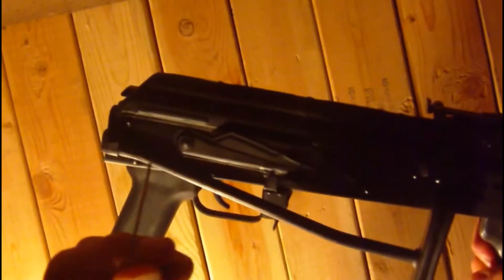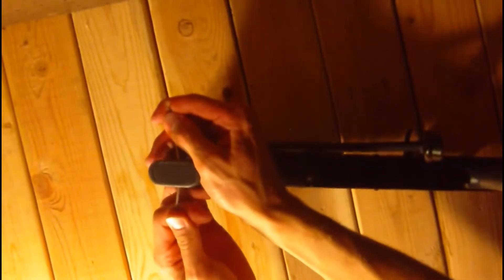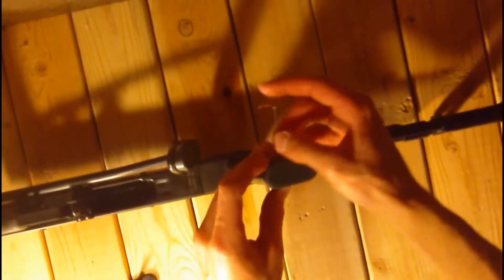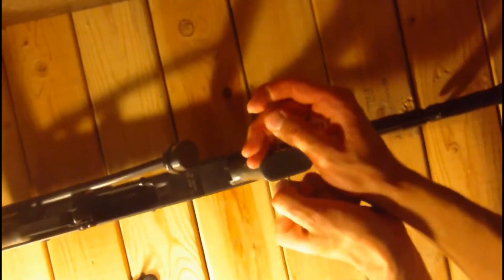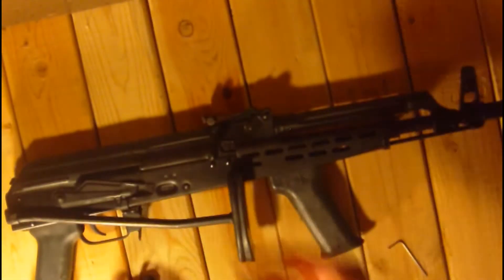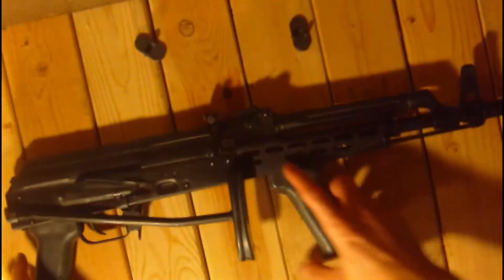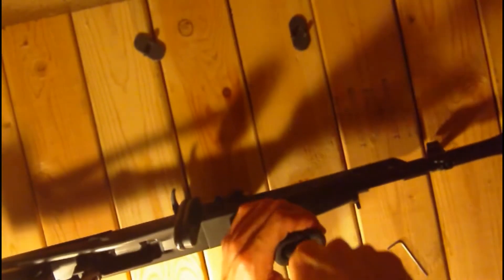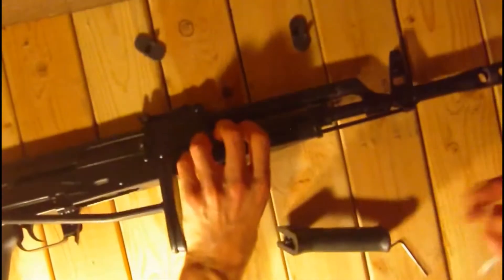AMD 65 Grip Removal - How to Remove AMD 65 Grips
I made this video by request to show how to remove the AMD 65 grips. I'm sure there's many more individuals out there wondering the same thing. They can be tricky if you've never done it before. But once you have... It's super simple!

I hope this helps you! Enjoy!